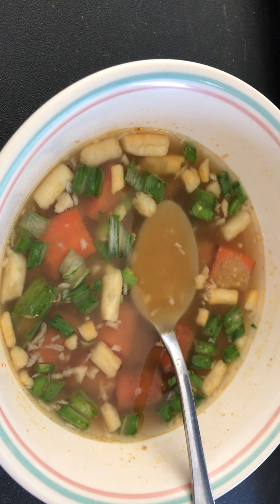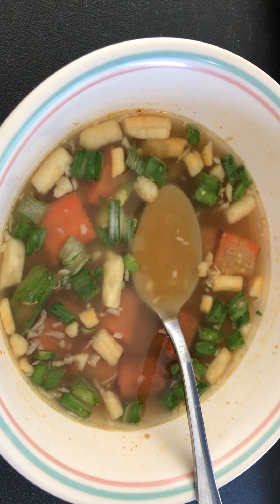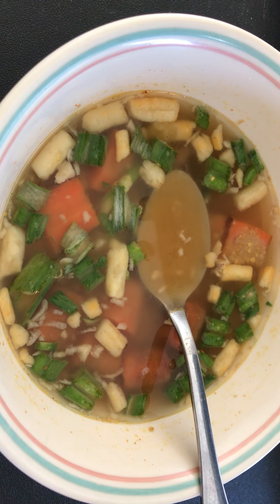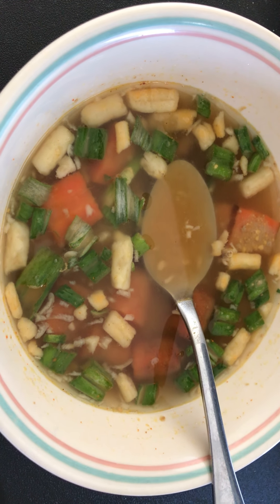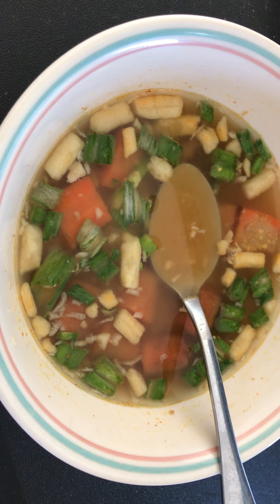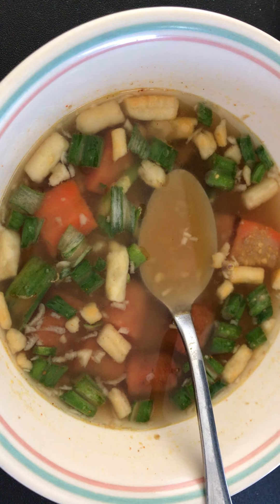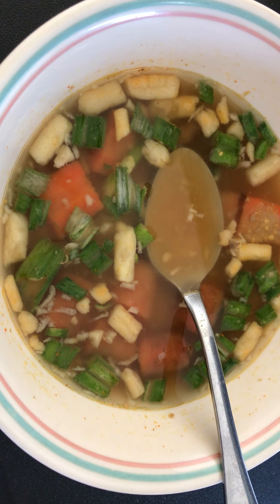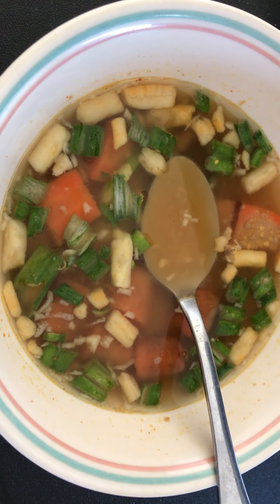Winter Soup in the USA with Carrots, Green Garlic, Green Onions, Ginger, Millet Chana flour yum yum